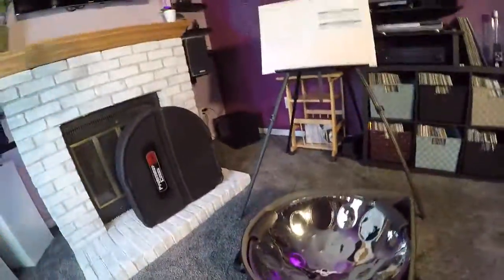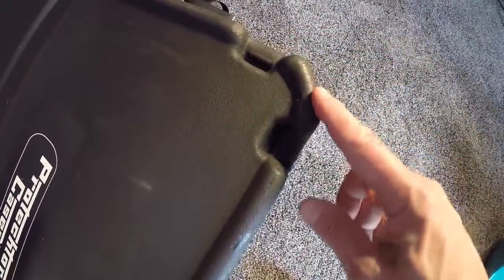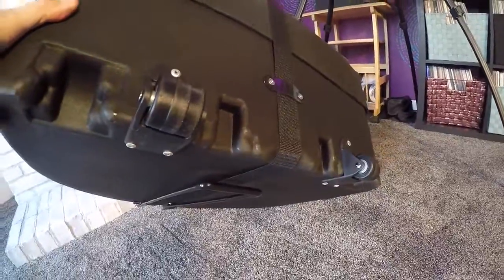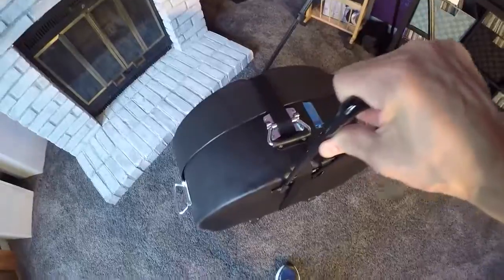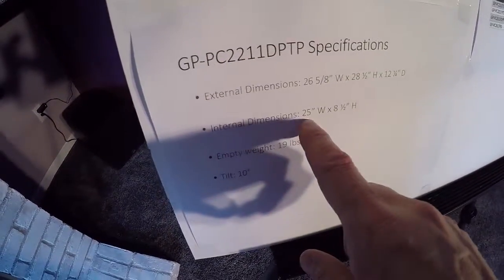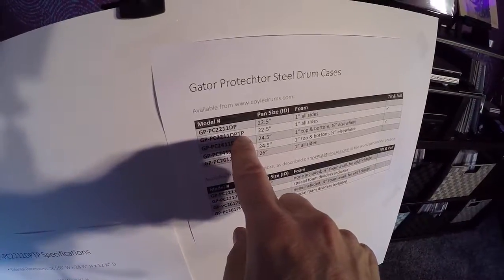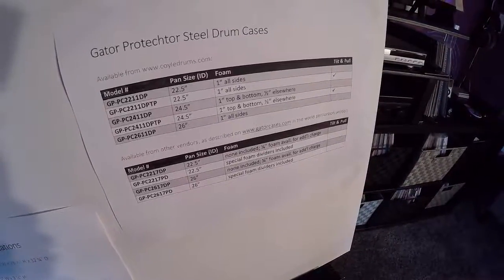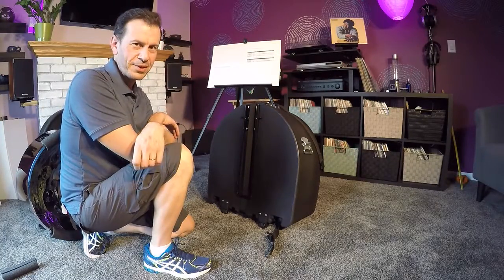Review: Gator Protechtor steel drum case